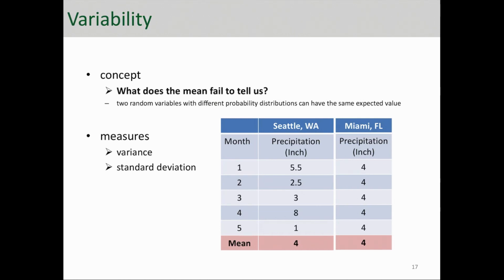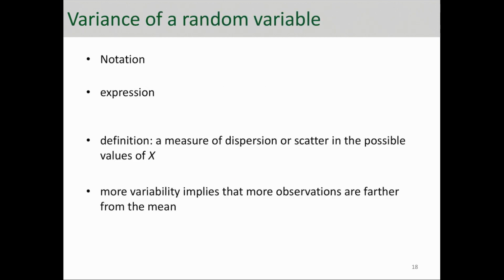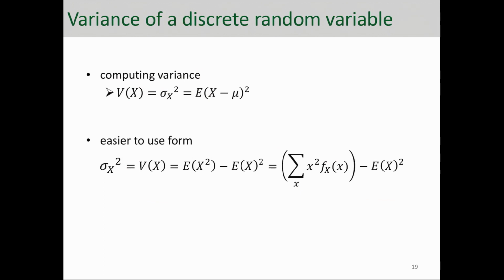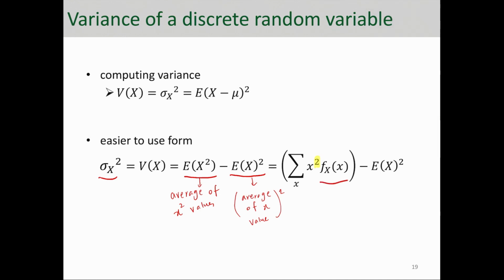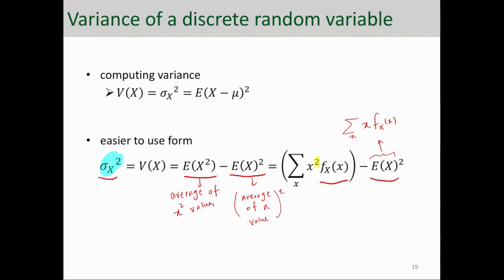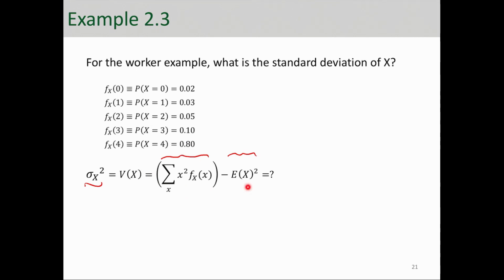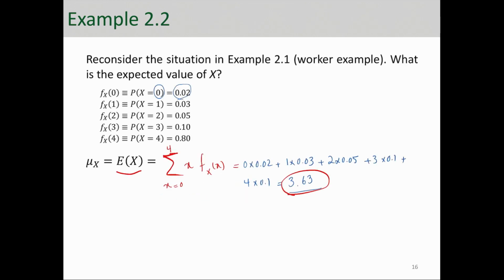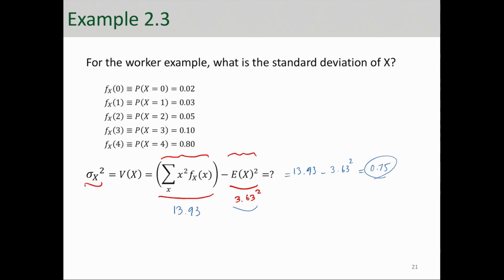Variance and Standard Deviation of Discrete Random Variables